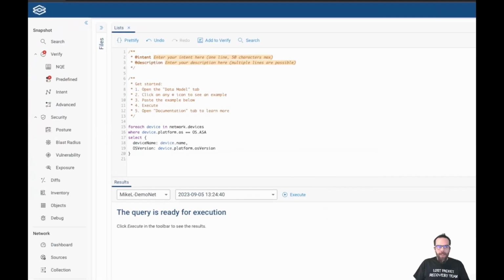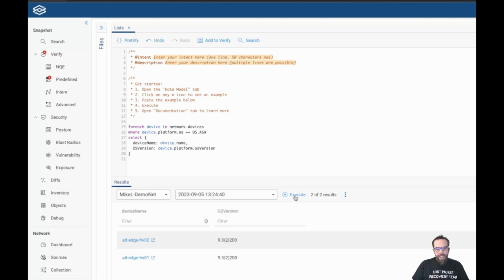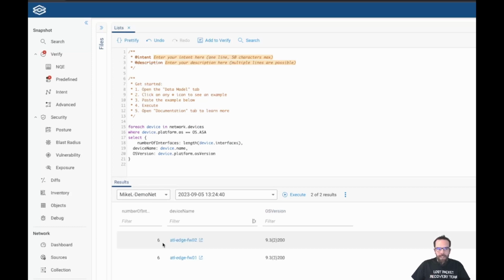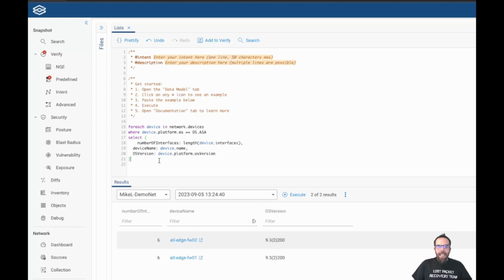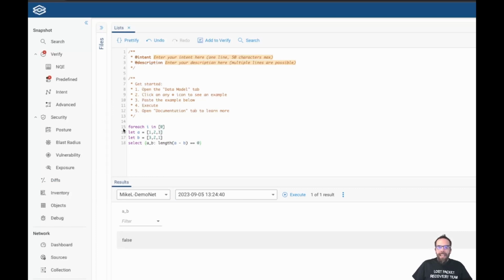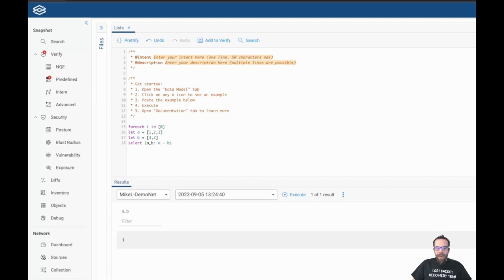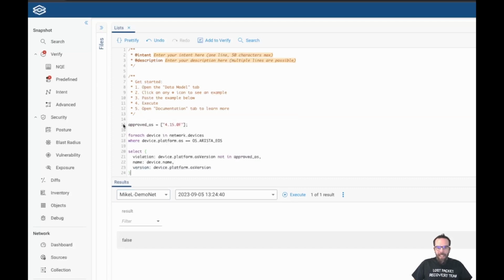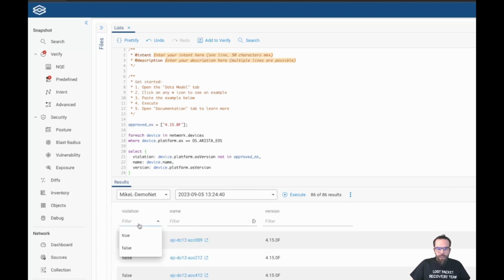NQE Data Types: Lists